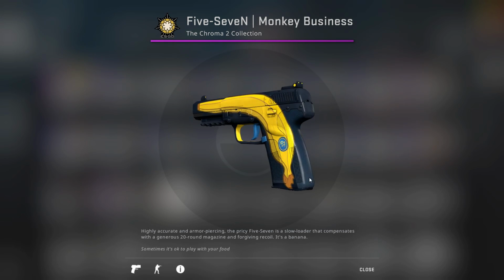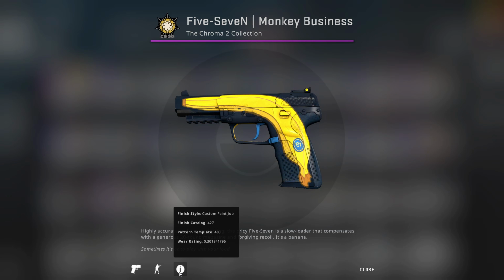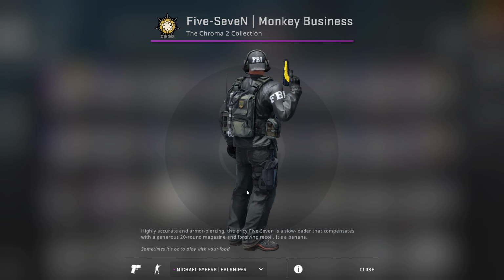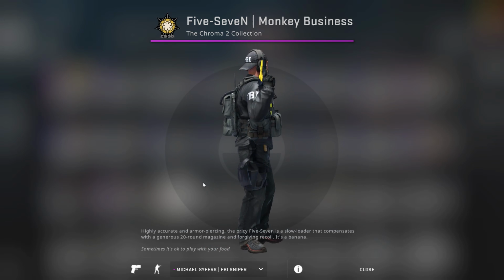CSGO Five-SeveN Monkey Business Field Tested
Checking out a Skin i've got on CSGO this time a Five-SeveN Monkey Business Field Tested